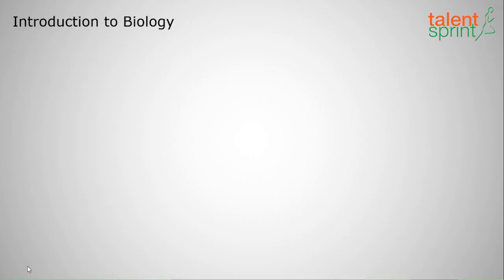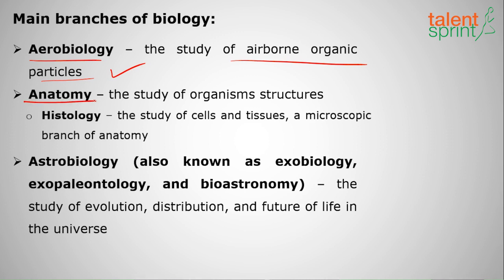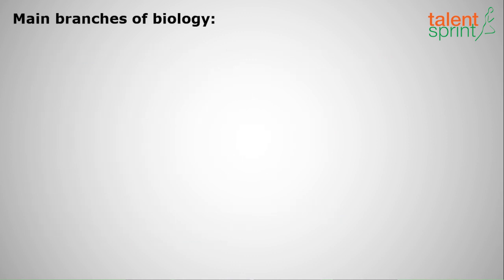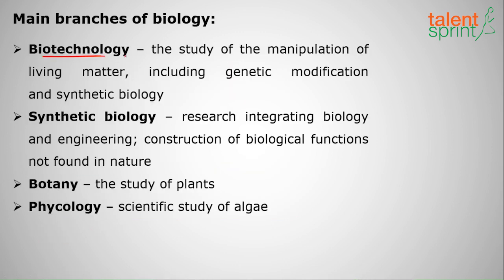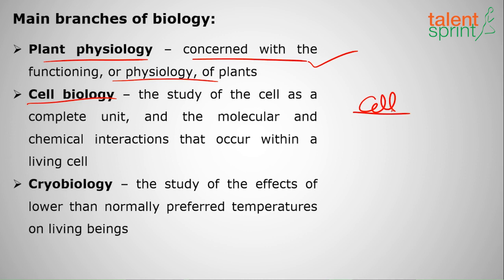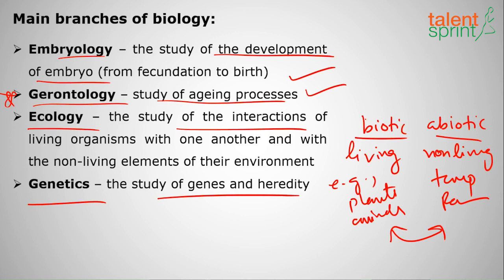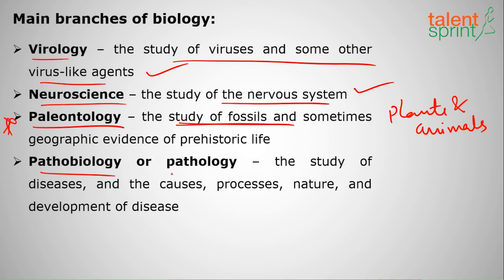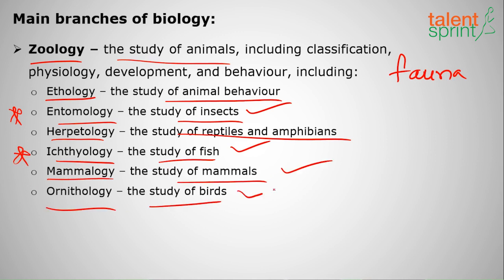Introduction to Biology | General Awareness | TalentSprint Aptitude Prep